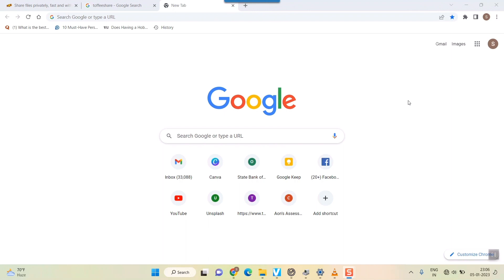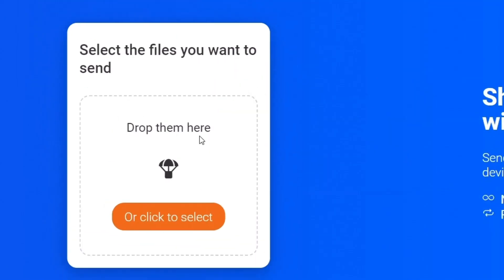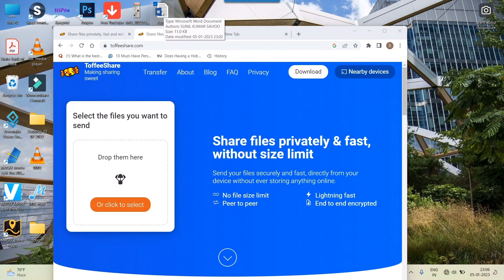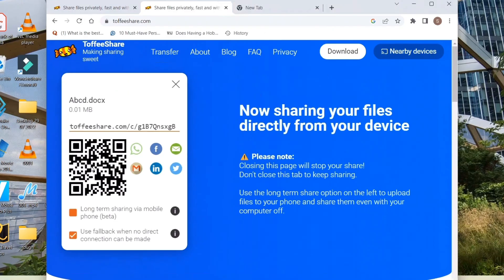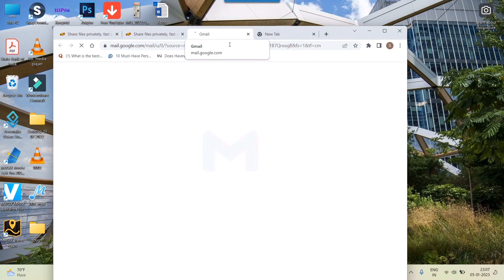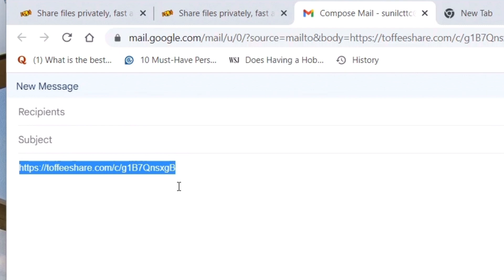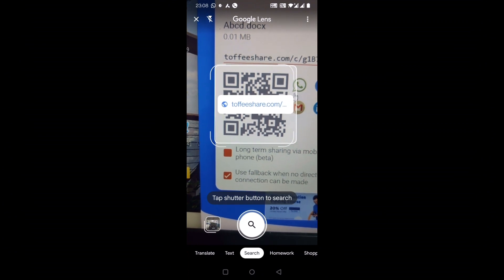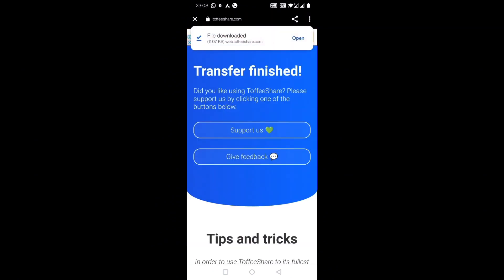How to Transfer files from phone to pc easily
How to Transfer files from phone to pc easily or mobile to pc file transfer